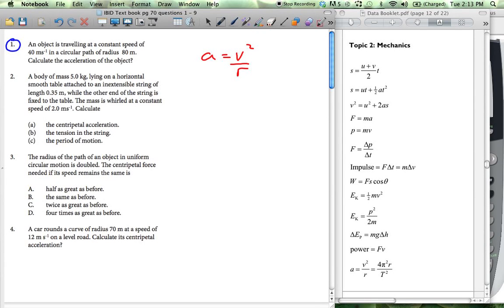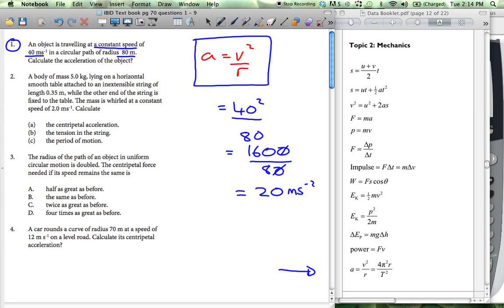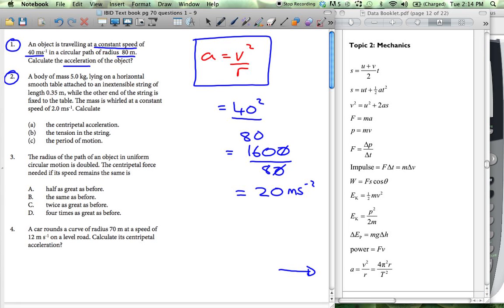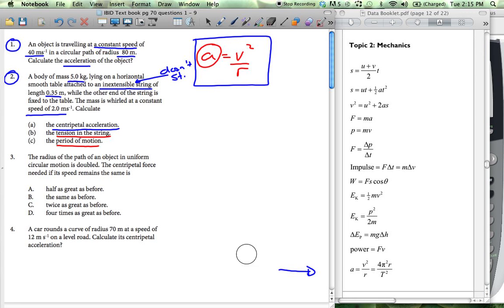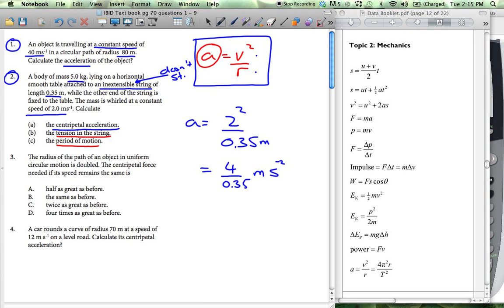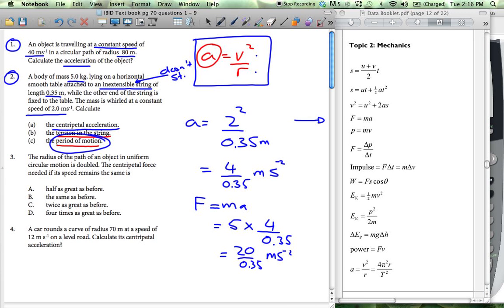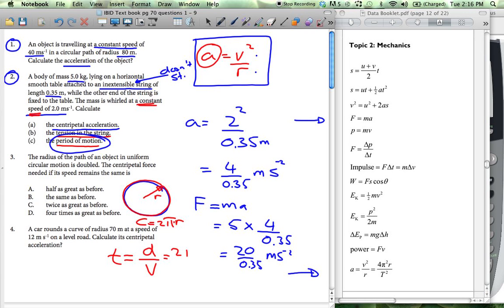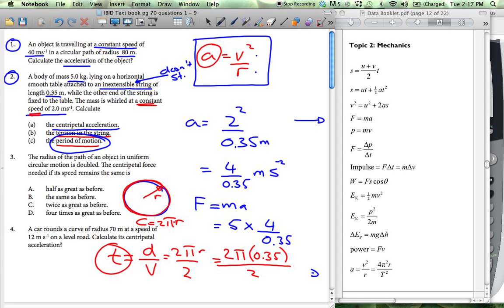IBID Pg 70 Q 1, 2